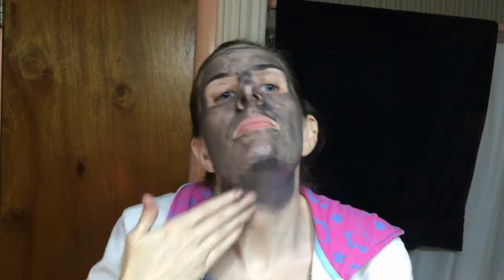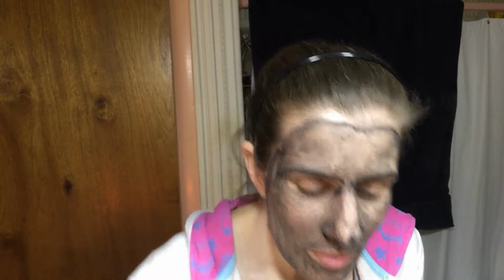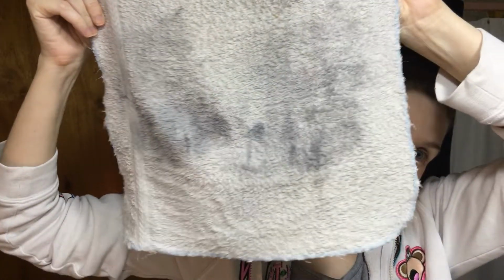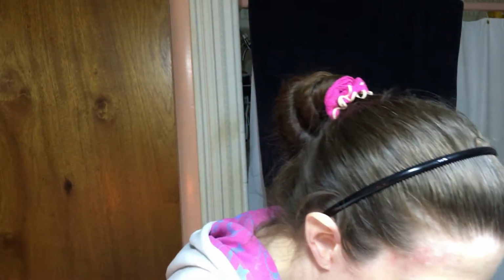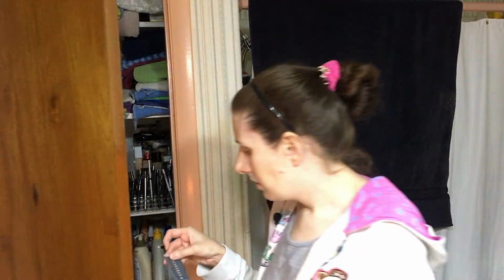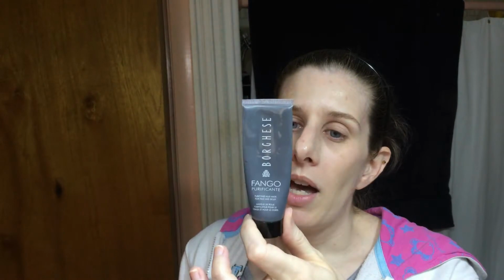Tony Moly Painting Therapy Pack Mask Review, Sebum Control Black Color Clay Mask!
I got this TONYMOLY Painting Therapy Pack Sebum Control Black Color Clay in my May Ipsy Glambag.  I have used it several times before and I really like how it clarifies my skin but it is not drying on my dry skin.  The full size at Ulta is $6.50

I take surveys on this website and they have samples you can try based on your profile and the survey’s you take.

To send me mail:
34550 Thrill Hill Rd.
I would love to hear from you so feel free to send me letters.